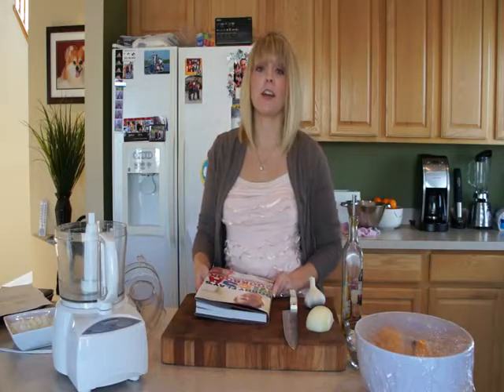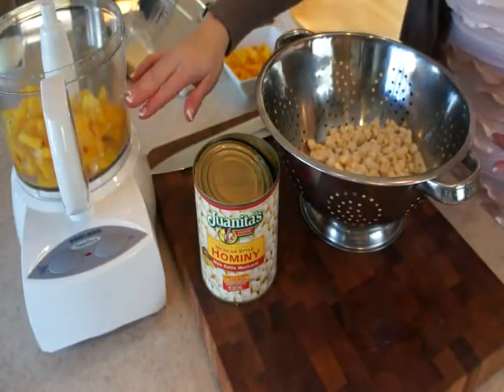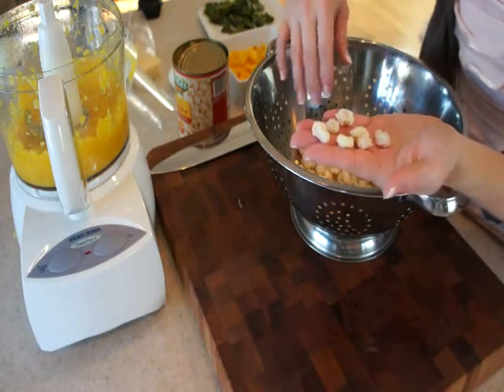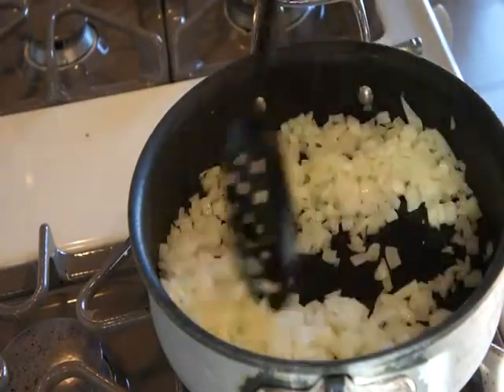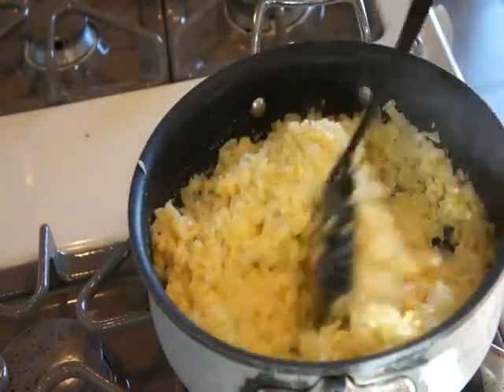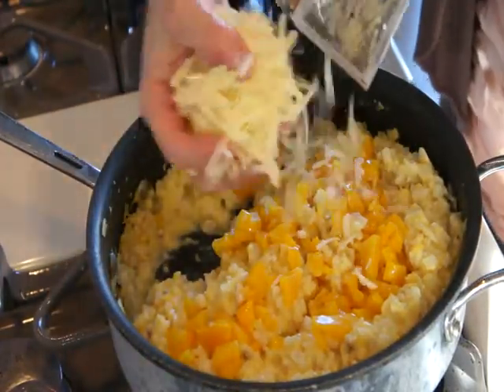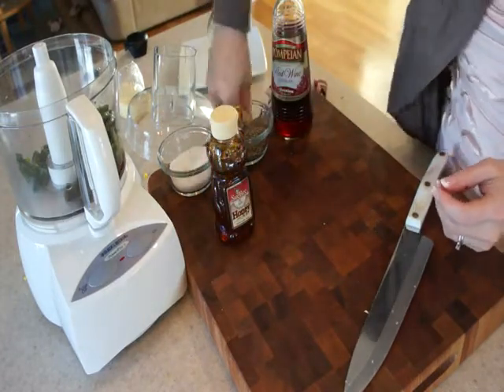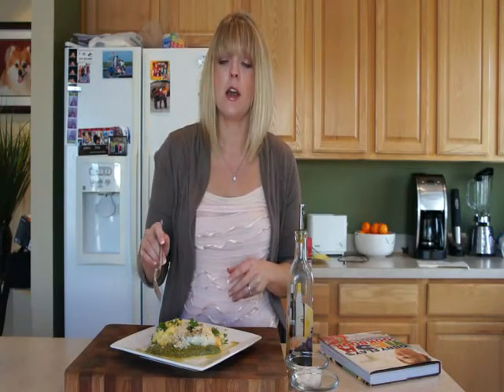Striped Bass with Roasted Poblano Vinaigrette and Yellow Pepper Grits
Serves: 4

Ingredients: (yellow pepper grits and fish)
3 large yellow bell peppers, roasted, peeled, and seeded
2 (16-oz) cans posole (hominy) rinsed and drained
¼ cup olive oil
1 tbls unsalted butter
1 medium Spanish onion, finely chopped
3 cloves garlic, finely chopped
1 cup heavy cream
Kosher salt and freshly ground black pepper
1 cup grated white cheddar cheese
4 (8-oz) skin-on striped bass fillets (I used Haddock)
Chopped fresh cilantro for garnish (optional)

1) Roasting peppers...preheat oven to 375° F. Brush peppers with olive oil and season with salt and pepper, place in oven on baking sheet, and rotate until charred on all sides, 15-17 minutes. Remove from the oven and place the roasted peppers in a bowl, cover with plastic wrap, and let sit for 15 minutes to allow the skin to loosen. Then peel, halve, and seed.

2) Place 2 of the yellow peppers in a food processor and process until smooth. Add the posole and pulse until coarsely ground, 4 to 5 pulses (do no blend until smooth, or the posole will get gummy). Finely dice the remaining pepper and set aside.

3)Heat 2 tbls of the oil and the butter in a medium saucepan over medium heat. Add the onion and cook until soft, 3-4 minutes. Add the garlic and cook for 1 minute. Add the posole-yellow pepper puree and the cream and season with salt and pepper. Cook for about 10 minutes, or until thickened and the cream is absorbed; if the mixture appears too dry, add more heavy cream or water. Fold in the diced yellow pepper and Cheddar.

4) Heat a large nonstick sauté pan or grill pan over high heat until almost smoking. Brush the bass (haddock) on both sides with the remaining 2 tbls olive oil and season with salt and pepper. Cook, skin side down, for 2 to 3 minutes, until golden brown. Turn over and continue cooking for 3-4 minutes, until just cooked through.

5) Place a heaping mound of yellow pepper grits on 4 dinner plates. Place a fillet on top of each mound, and drizzle with the roasted poblano vinaigrette. Garnish with cilantro.

Roasted Poblano Vinaigrette (makes about ¾ cup)

2 poblano chiles, roasted, peeled, seeded, and chopped (just like yellow peppers)
1 tbls red wine vinegar
1 clove garlic, chopped
1 tsp honey
¼ canola oil

Combine the poblanos, 2 tbls cold water, the vinegar, garlic, honey, canola oil, and salt and pepper in a blender or food processor and puree until smooth. This can be made up to 8 hours in advance and refrigerated.

Bobby Flay's Mesa Grill Cookbook-Explosive flavors from the Southwestern kitchen
By Bobby Flay with Stephanie Banyas and Sally Jackson
Pgs. 126, 18, 68